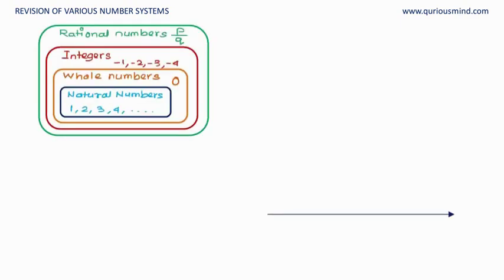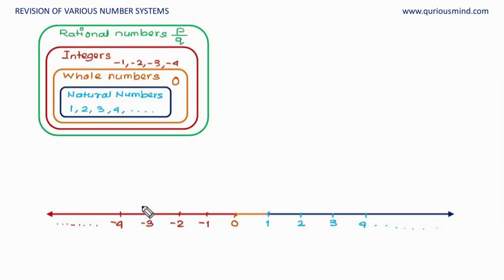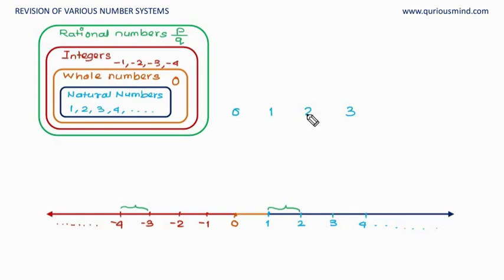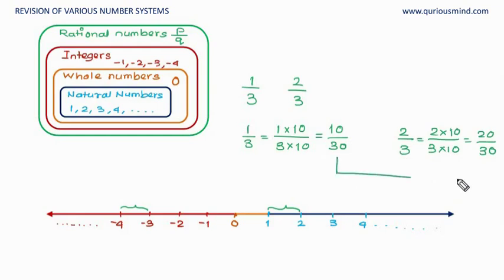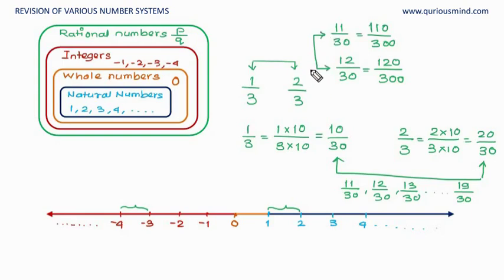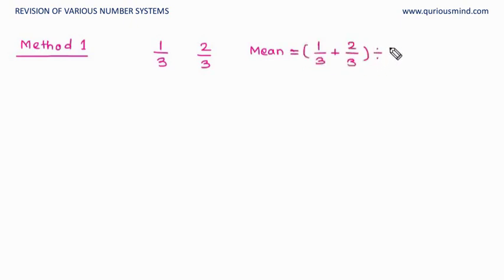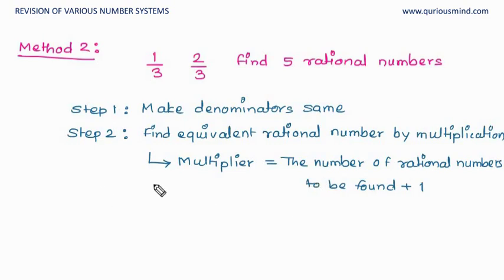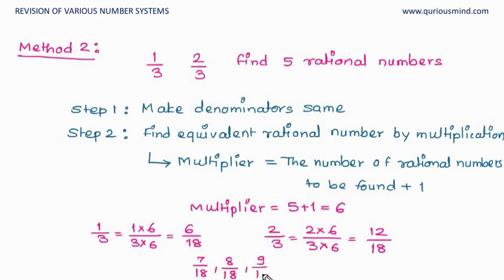Numbers - Revision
In this video we will revise the various number systems we have learned so far.